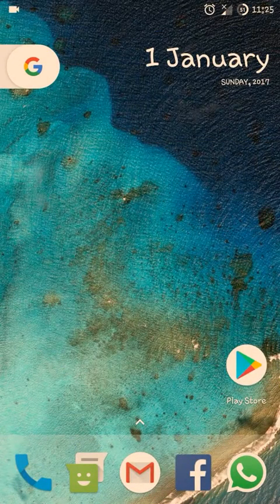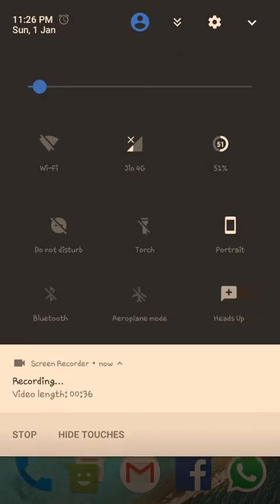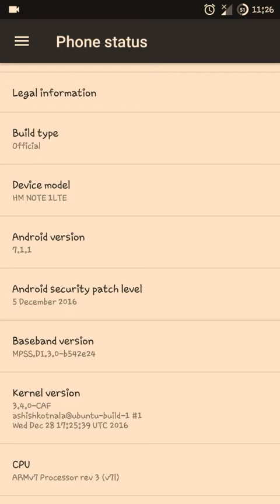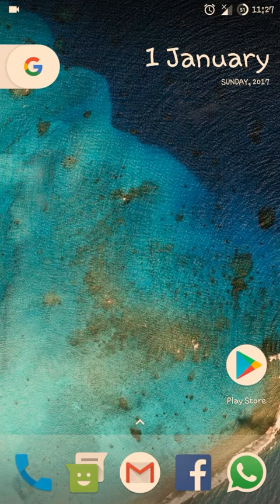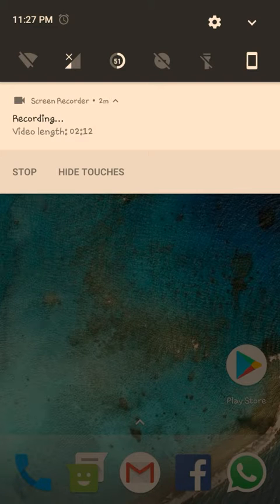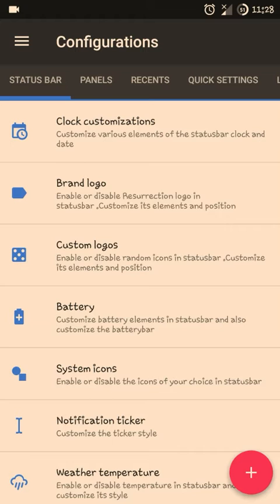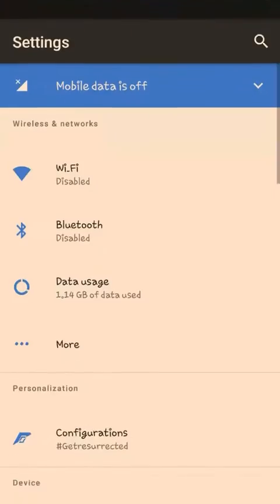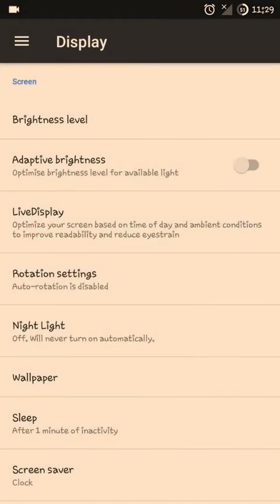Resurrection remix Nougat for Redmi note 4g STABLE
Resurrection remix Nougat for Redmi note 4g STABLE and bugless.

Can be used as daily drive.